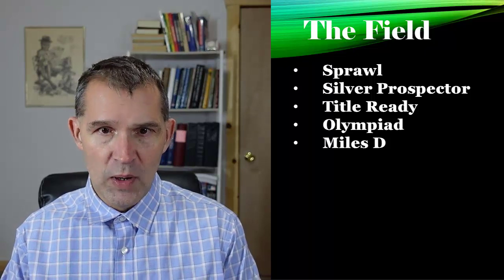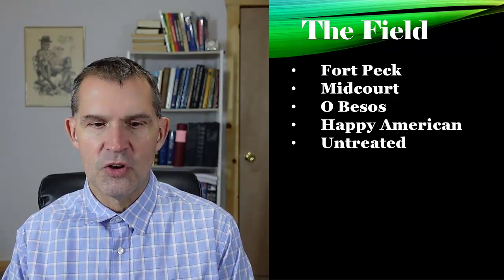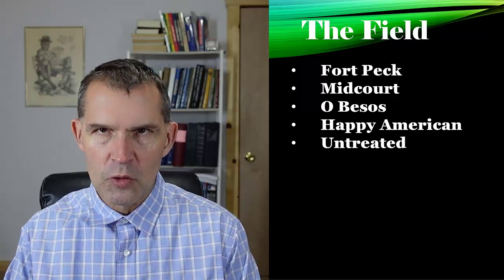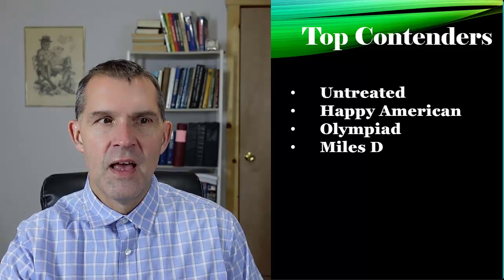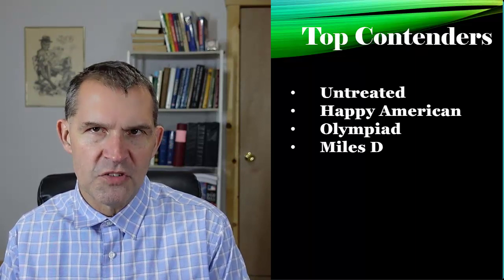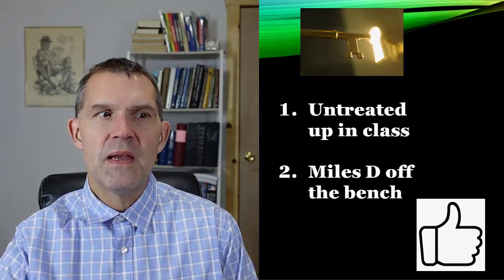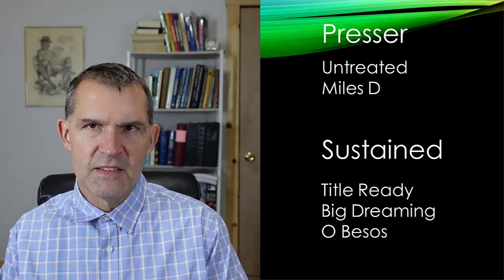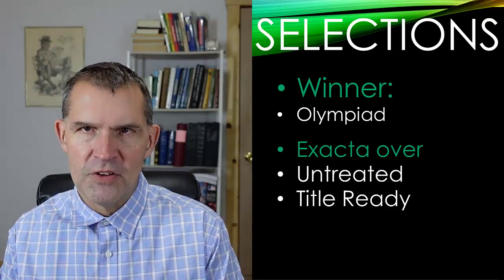Mineshaft Stakes Preview 2022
Derbyologist previews the 2022 Mineshaft Stakes from the Fairgrounds Racetrack in New Orleans.  Olympiad, Miles D, and Untreated headlines this stakes race.  Part of the Risen Star Card.

Support the Page:
If you like the topic and want more videos - hit the Thumbs Up Button